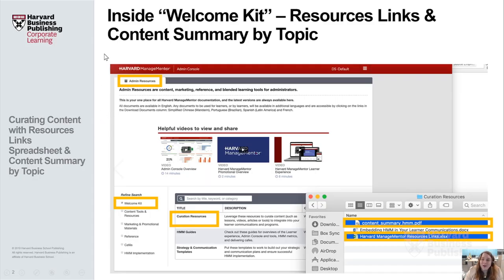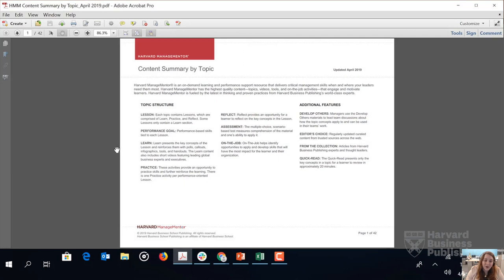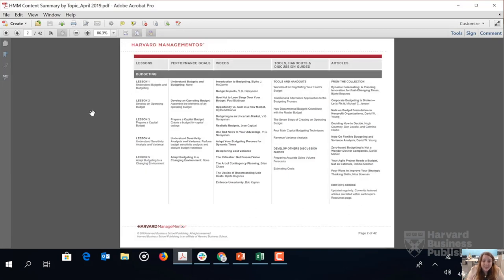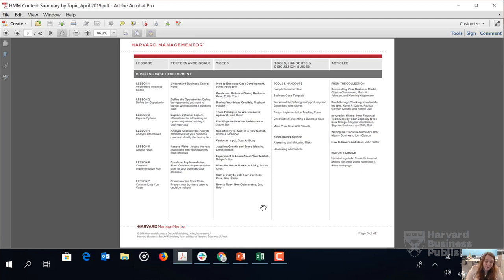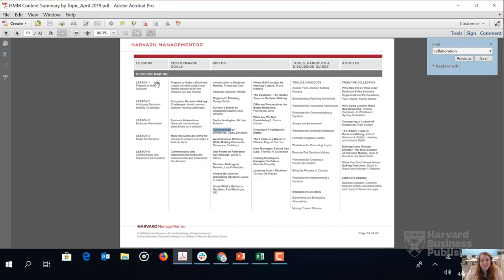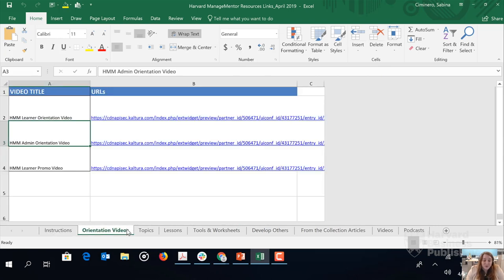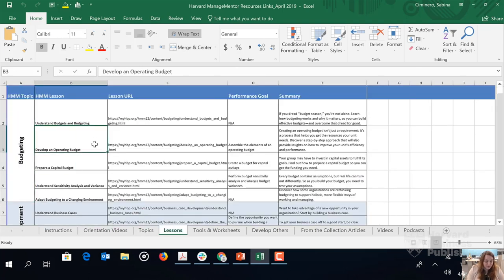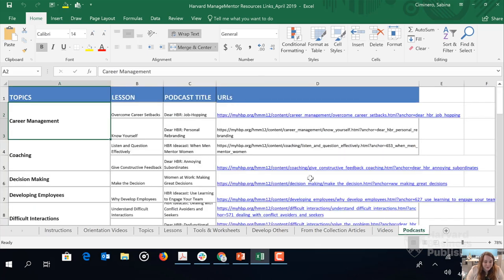HMM How-To: Curating Content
Watch this brief video to learn how to curate content in Harvard ManageMentor leveraging the Content Summary by Topic and Resources Links spreadsheet.